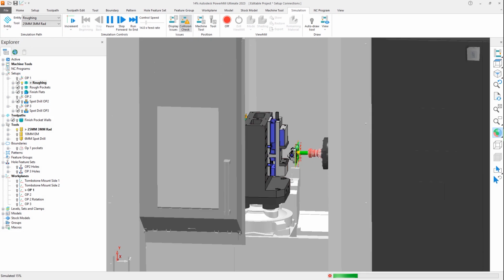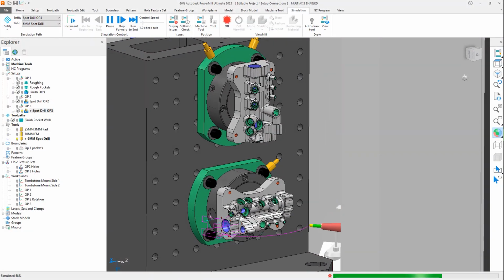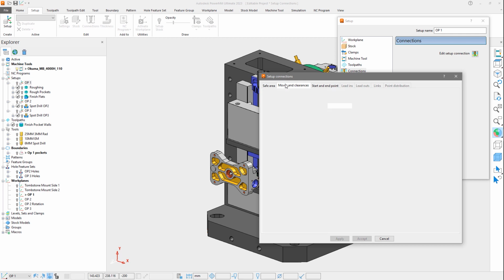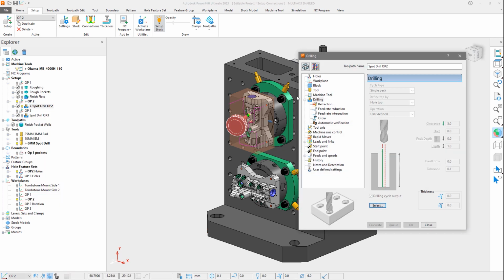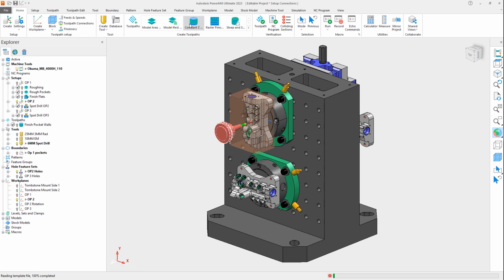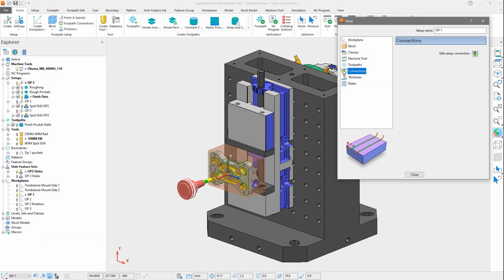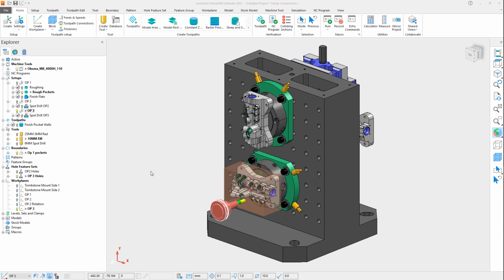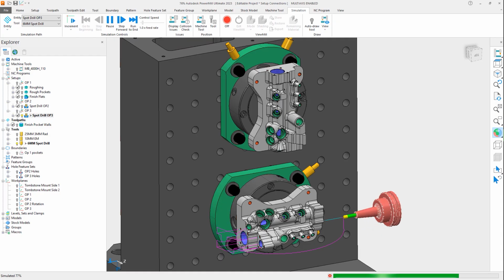Setup Connection Settings Tutorial - Autodesk Fusion 360 with PowerMill 2023.1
Machining Setups in PowerMill simplify CAM programming by allowing common settings for clamps, stock, and others to be defined and applied to a group of toolpaths. The release of PowerMill 2023.1 sees Setups enhanced further with the addition of Connection settings. Now, you can define safe areas,  clearance heights, as well as start and end point settings. This reduces the number of settings you need to manage and helps you create the safe and efficient NC data you need to machine high quality parts.